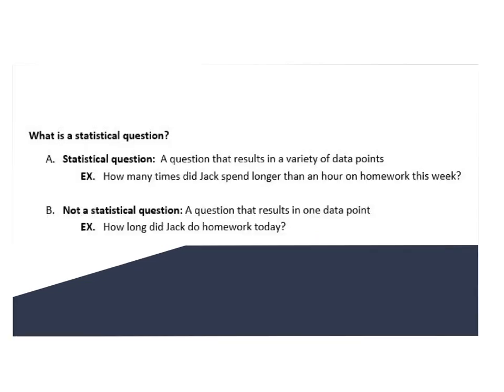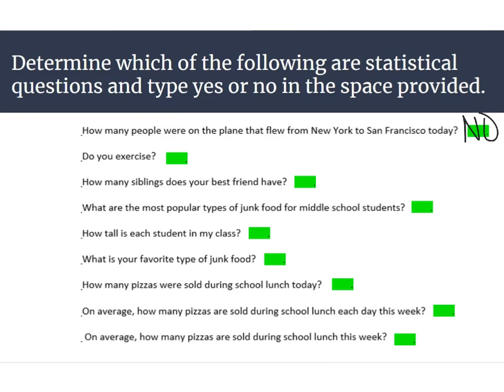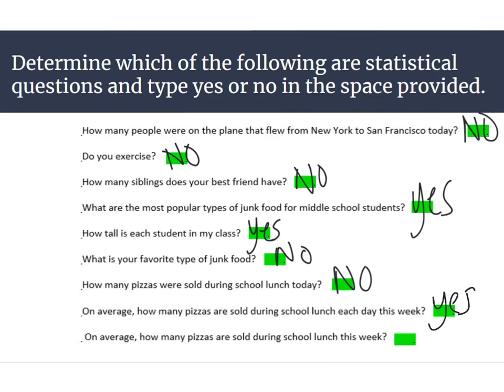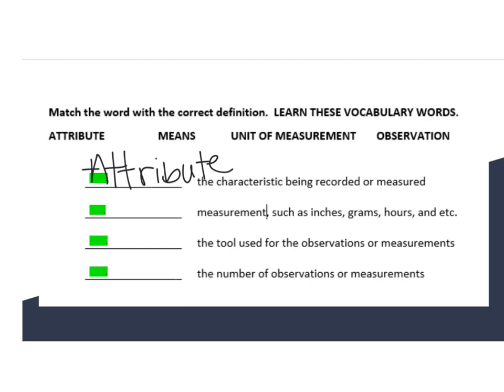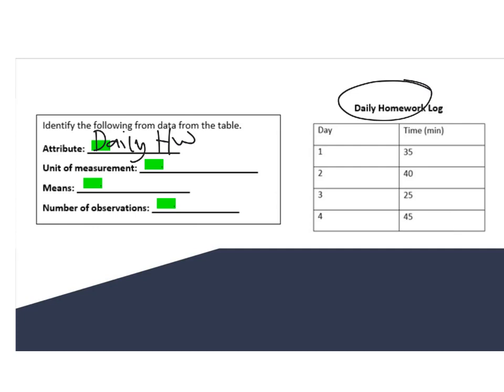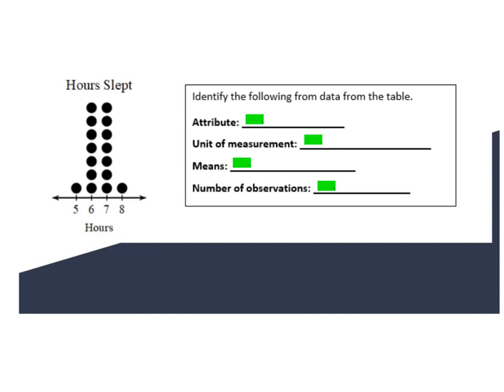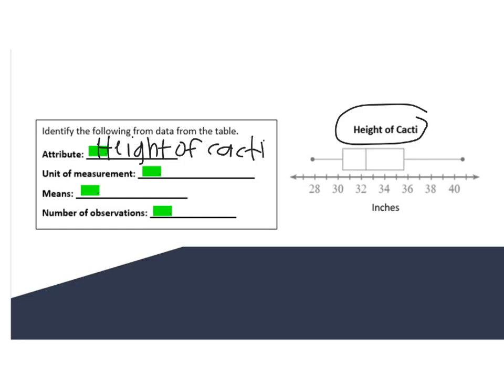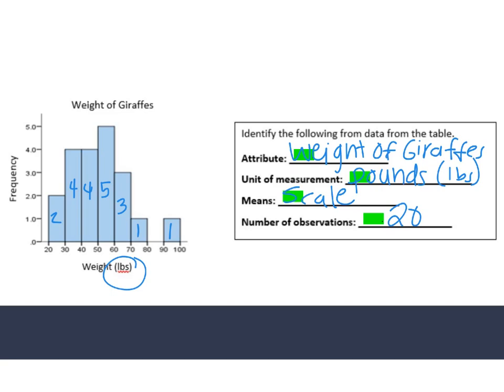Statistical questions and units if measurement